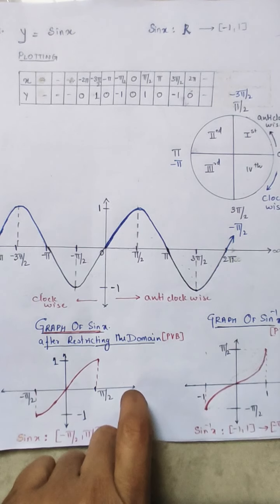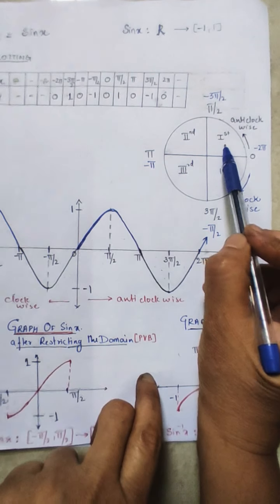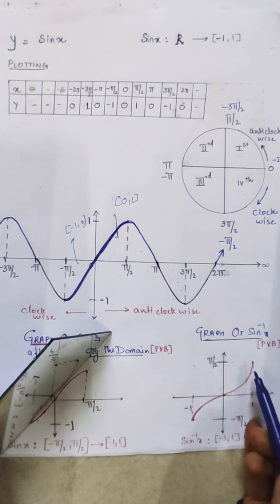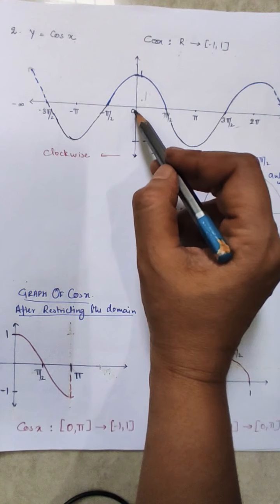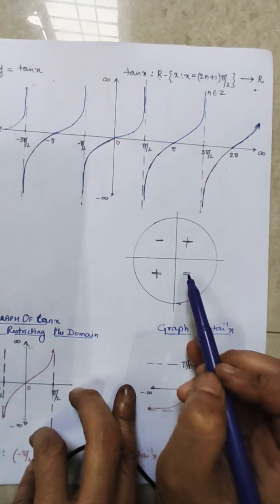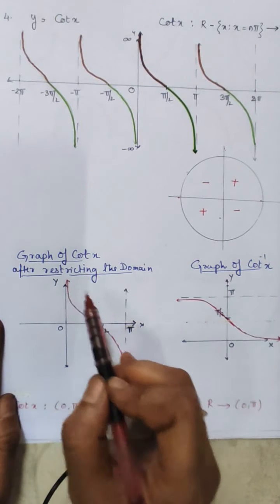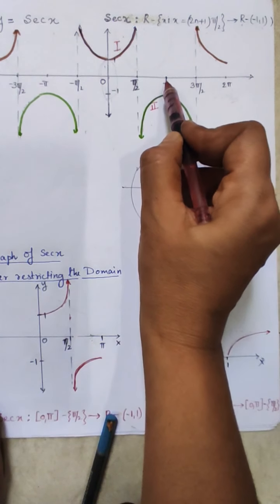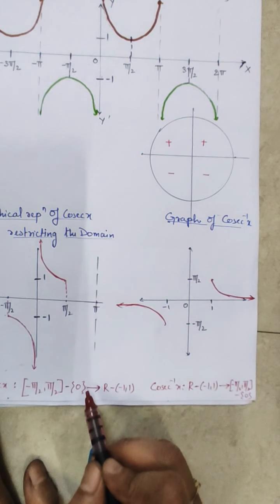INVERSE TRIGONOMETRIC FUNCTION PART-II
Graphical representation of inverse Trigonometric function